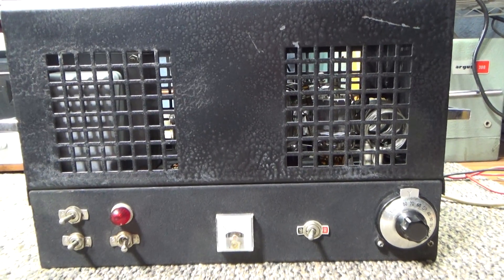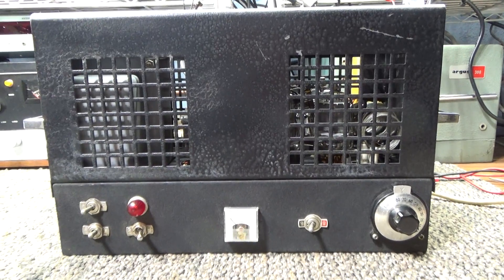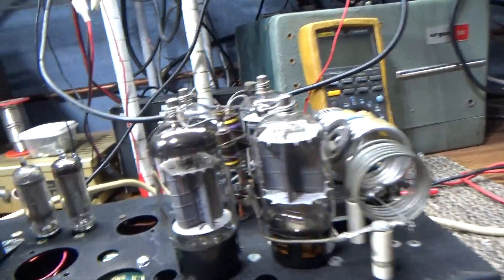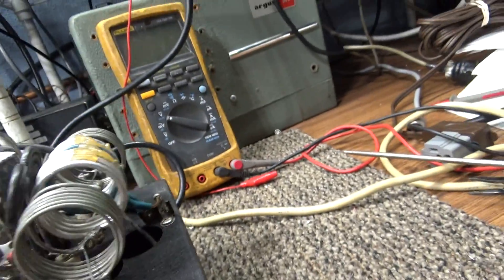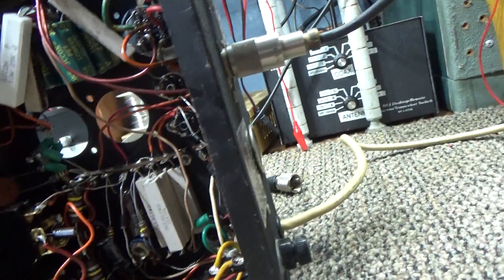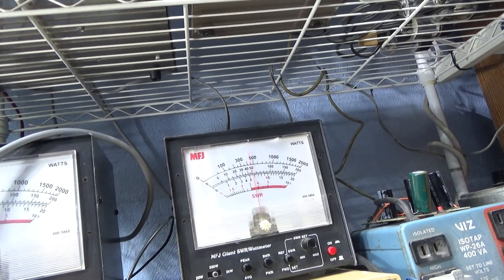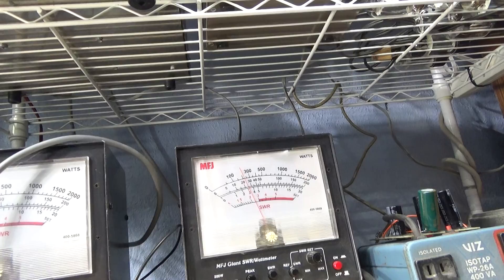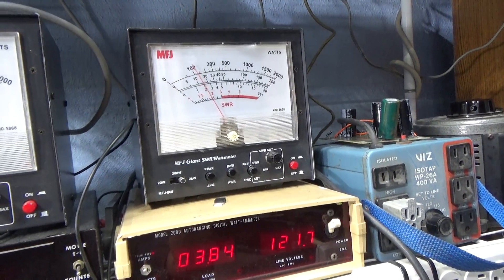Elkin 4 tube 12dq6b linear amplifier on the bench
Funny thing with this amp. Earlier today, it was not working right. 30 watts out standing still was the most I could get out of it. I had changed tubes, replaced caps, traced down voltages and had done everything I knew how to do on it. I had given up. It had defeated me. I had even made a video of it and was trying to post here, but was having internet/technical issues here too. I was going to get rid if it as another junky junker, you fix. However, in my madness, I made a mistake. I went downstairs for the day and had accidentally left this amp on. Well, since it was still on and running, no smoke, I said well, lets see what she does now. What do you know. Keys 50 swings to 175 RMS, 350 peak and can be touched up with the input tuner to dead key 250 and swing to 350. What the hey. I didn't touch a thing. I really don't know why this happened, but I'm good with it. As long as it stays working, its going in my keeper pile now.